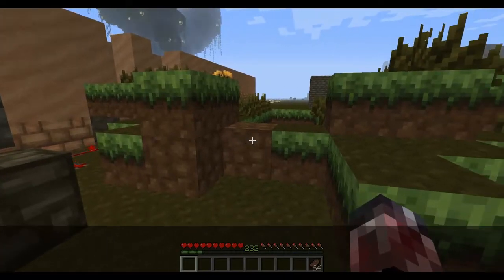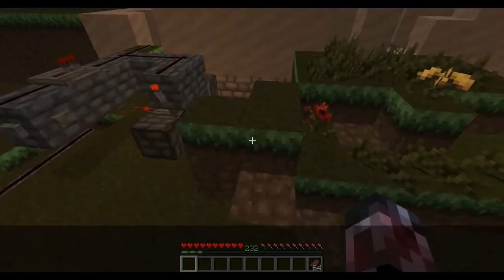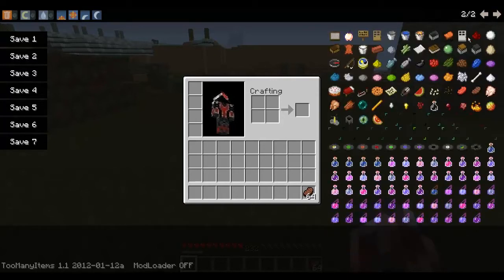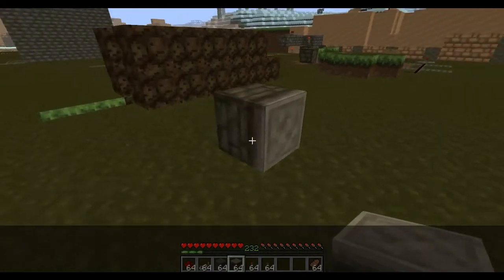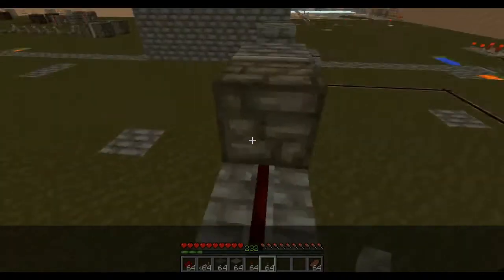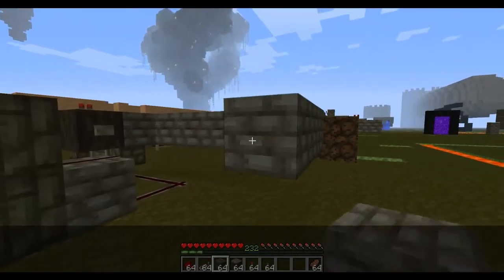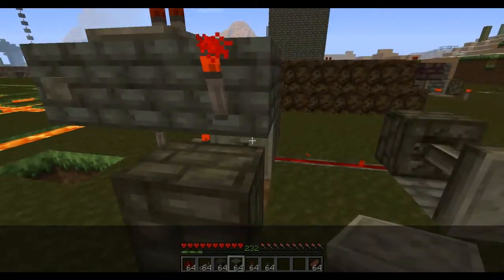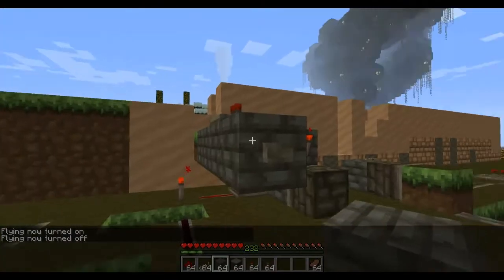Minecraft - Redstone tutorial - How to triger with 1 button.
READ PLEASE!!

This is the videos first english video. I will be making more english videos when i find new things to make and all that stuff. Please if you really did find this video helpful leave me a Thumbs up ( Like ) :) It bring a warm feeling to my heart :)